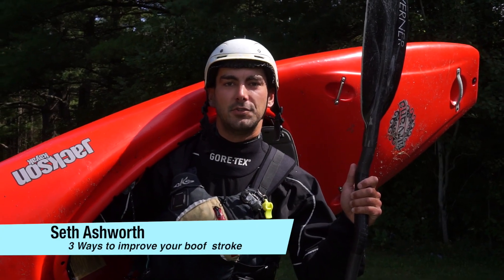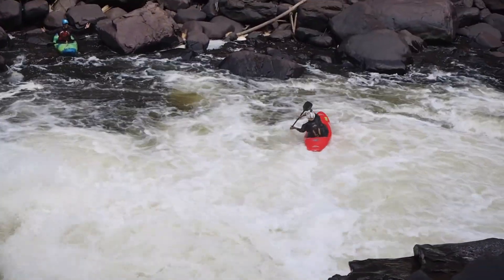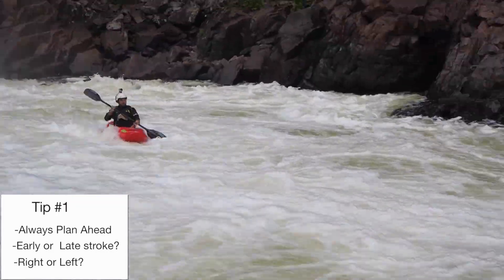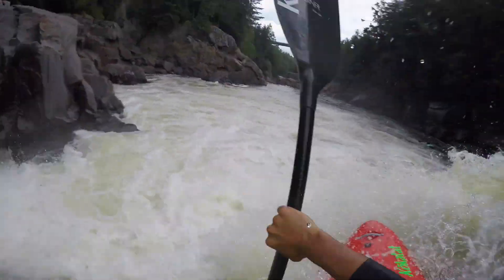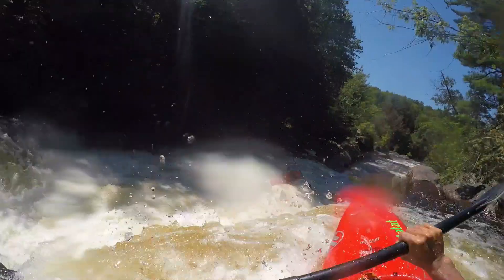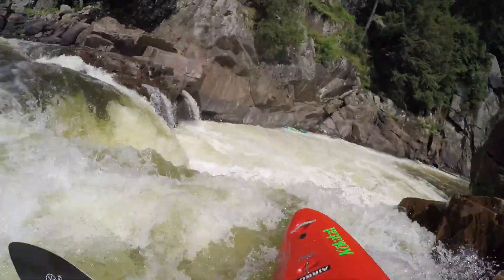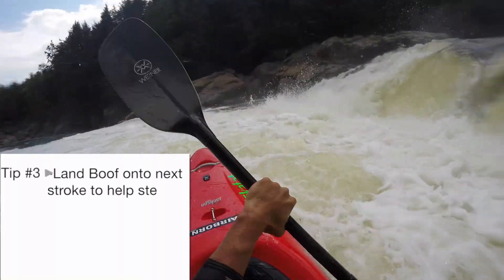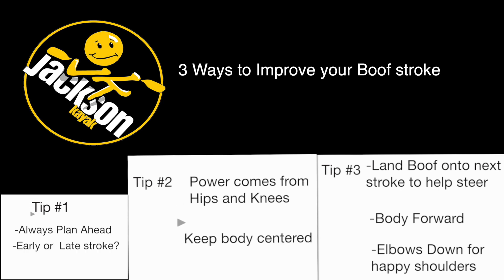3 Ways to improve your boof stroke with Seth Ashworth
A quick instructional video on three ways to improve your 'Boof Stroke'' which is the stroke used to lift up your bow and cary speed out of drops.  Camera work by Mike McKay.  Filmed on location on the Rouge River, QC, Canada and Racquette River, NY, USA.

Feel free to let me know if this helped you or not.